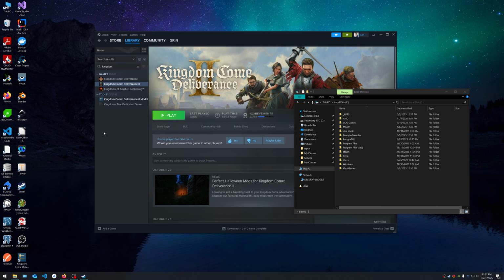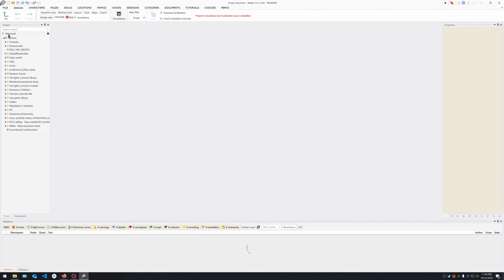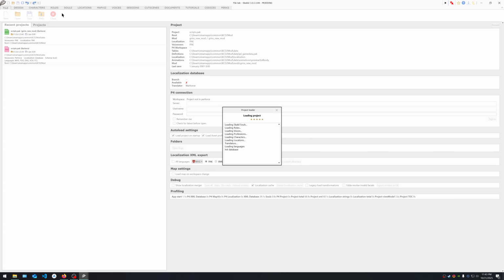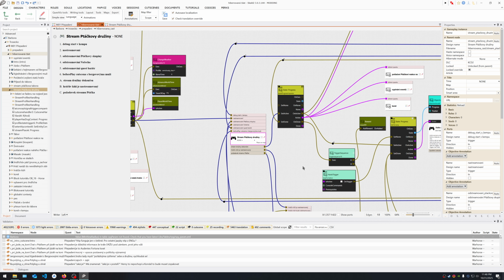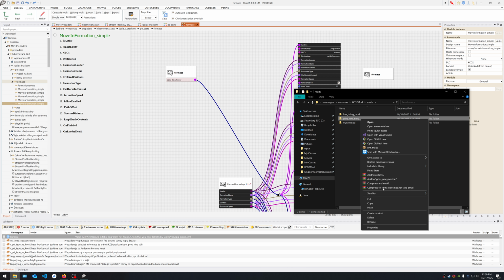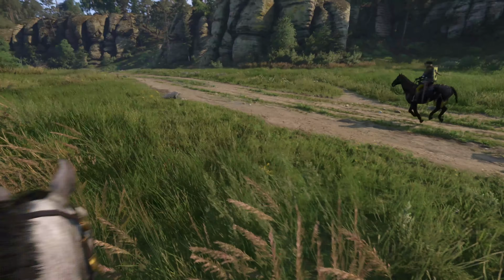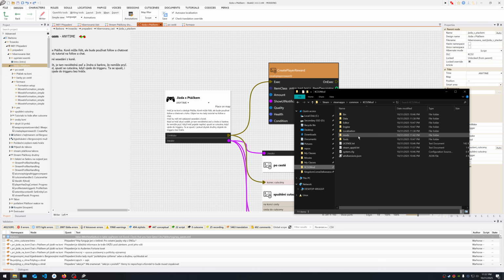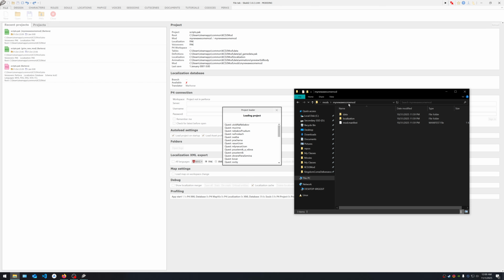skald modding kcd2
Don't forget to download this pak tool.